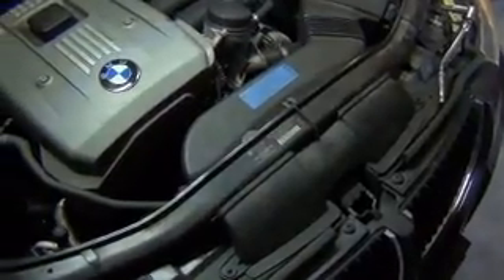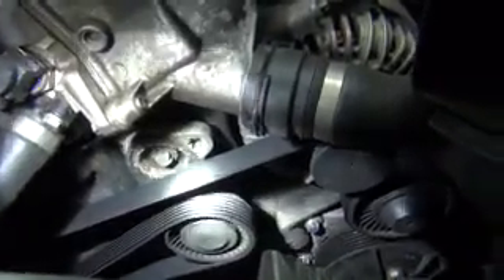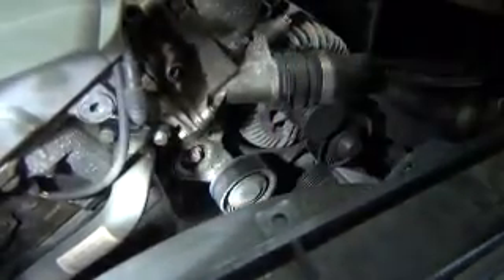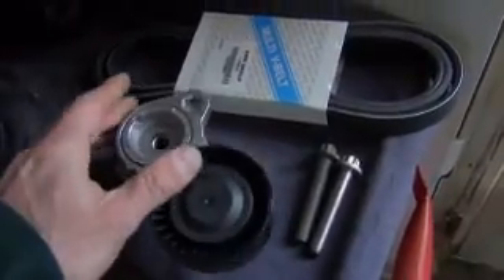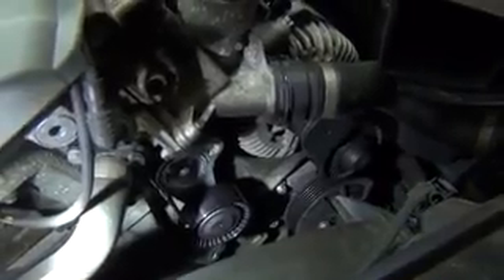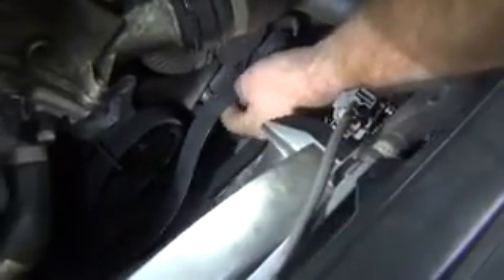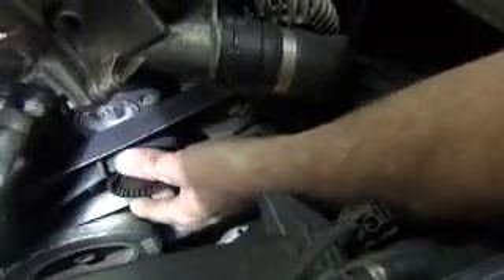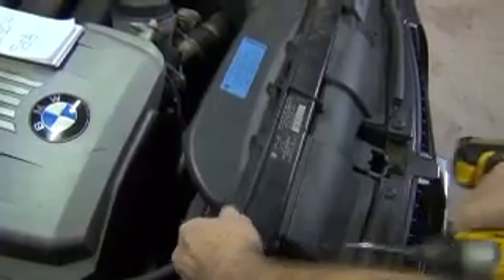BMW Belt And Tensioner Replacement N51 N52 N52k 3 Series E90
In this video I show you how to replace the serpentine belt and the belt tensioner on a BMW 3 Seires. This also applies to any BMW with the N51 N52 or N52K engine which includes Z4, X3, X5, 1 Series. I go over the full procedure including tightening torque and torqe angle which is required for the tensioner installation.